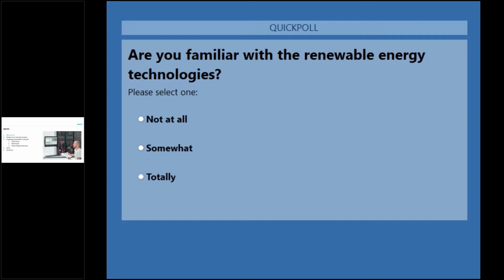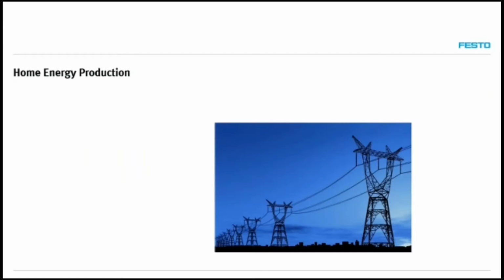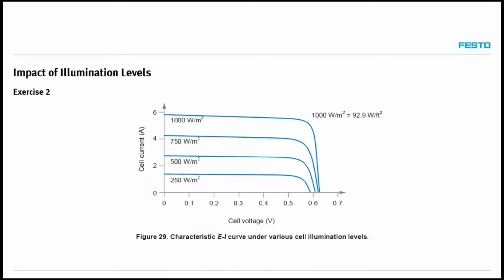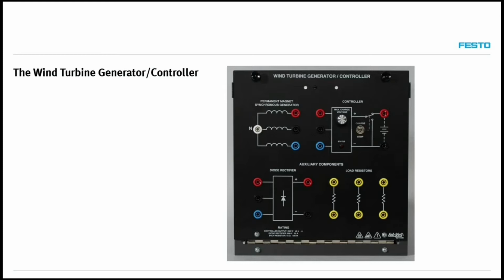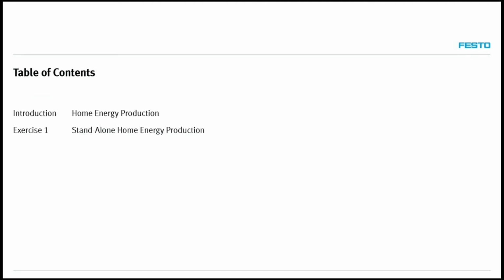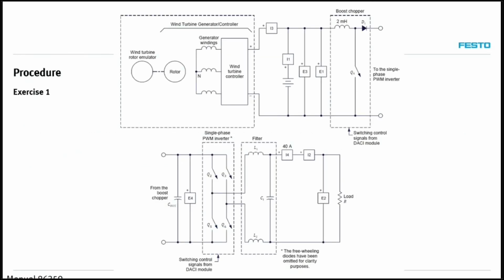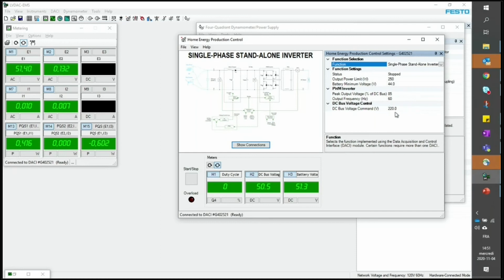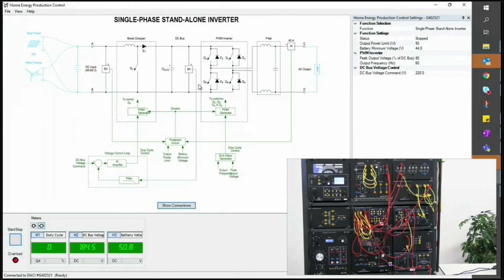[Online Training Session] Get Future Energy Workers Ready for the Smart Grid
Through live performance of selected lab exercises using the Electromechanical training system (EMS), discover a way to provide in-depth coverage of smart grids, from the principles behind the concept of smart grids, to upgrading and operating an electric power substation in today's smart grid, transmission lines, SVC, STATCOM, HVDC, and more.